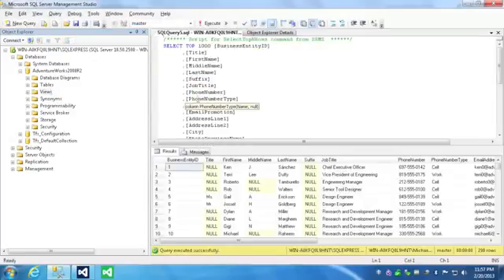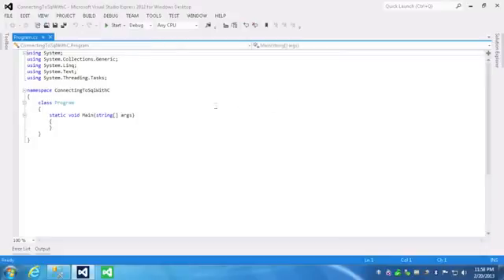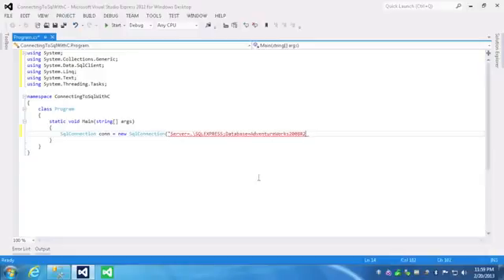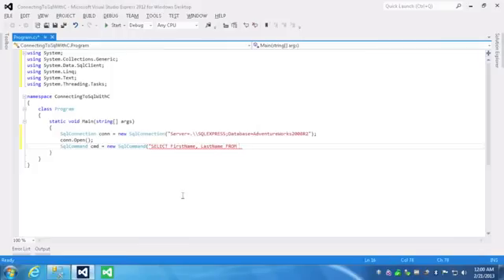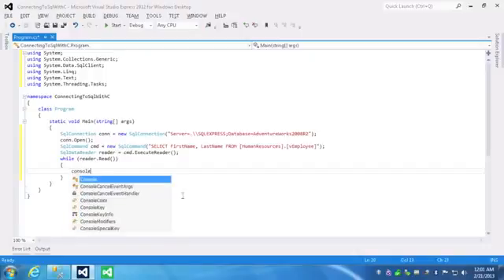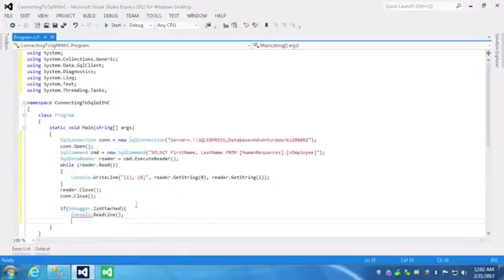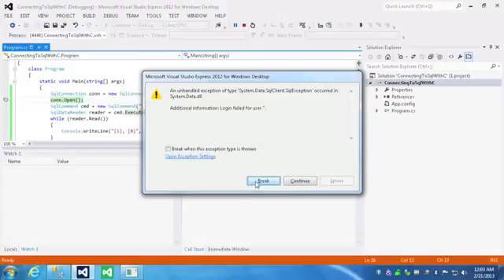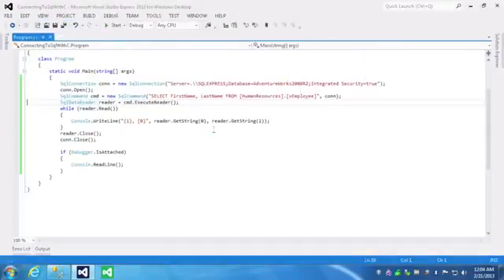SQL Connection in c# by googler700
This tutorial shows how to make connection of SQL in C#